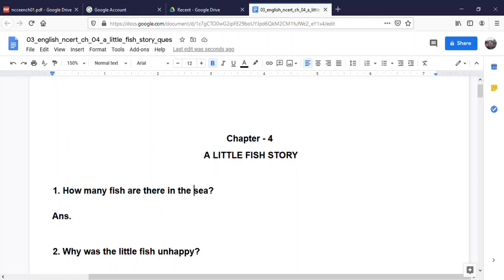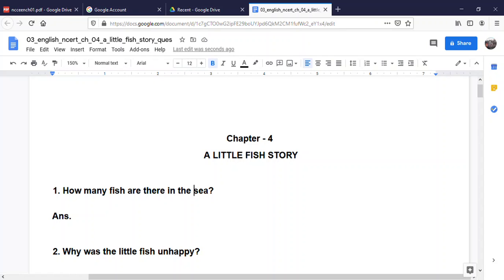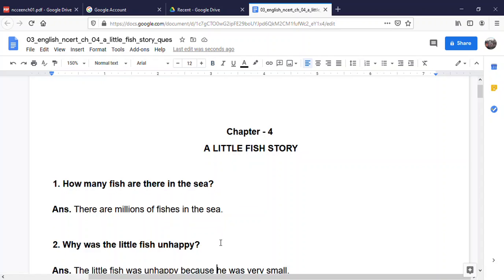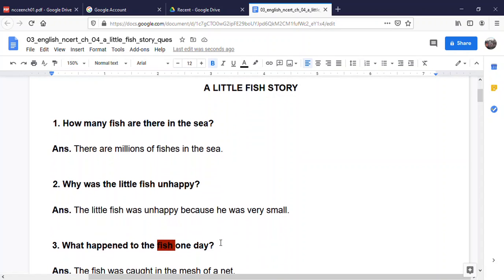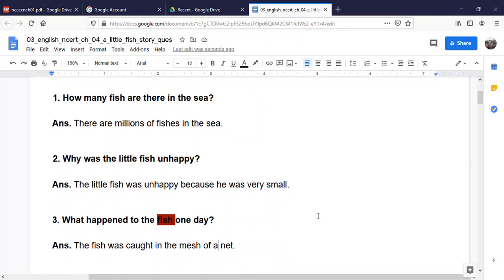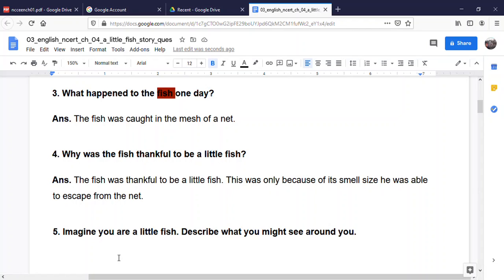Little fish story exercise class 3 ncert english